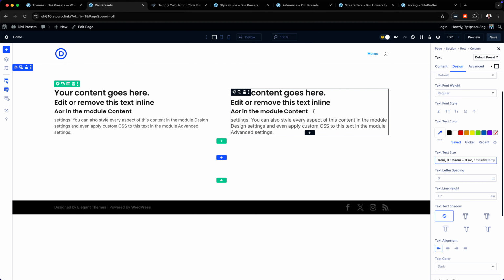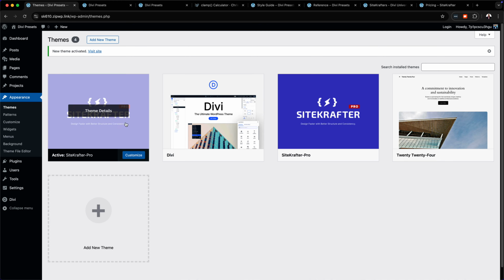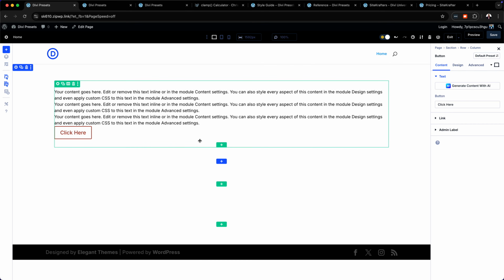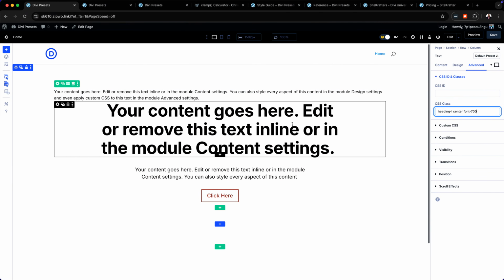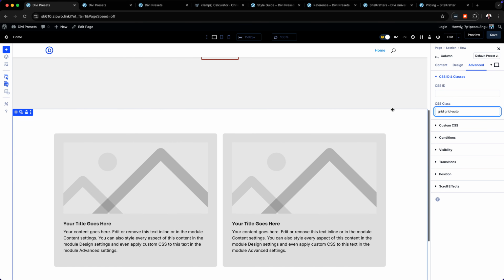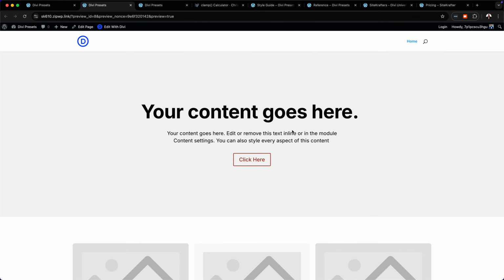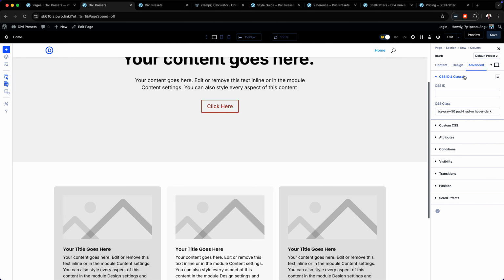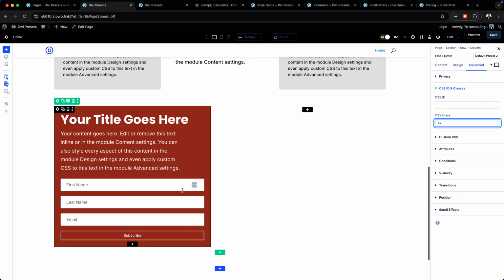New Divi 5 Framework With Variables - SiteKrafter PRO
Want to build scalable, fluid, and professional Divi websites — faster and more consistently? In this video, I show you how to level up your Divi 5 workflow using SiteKrafter Pro, a powerful framework built with utility-first classes, fluid typography, and accessible design principles.

You’ll learn:
- Why clamp units and variables are the future of web design in Divi 5
- How SiteKrafter Pro simplifies your workflow using just CSS classes
- How to achieve pixel-perfect, responsive designs effortlessly
- How to build fast, flexible layouts using grids, spacing utilities, and hover effects
- And how SiteKrafter Pro is perfect for freelancers, agencies, and design teams